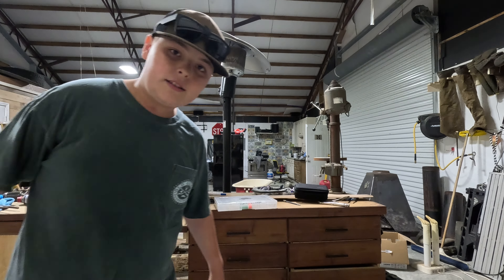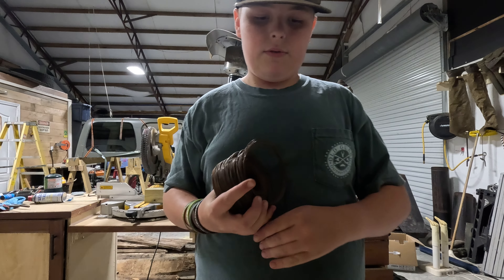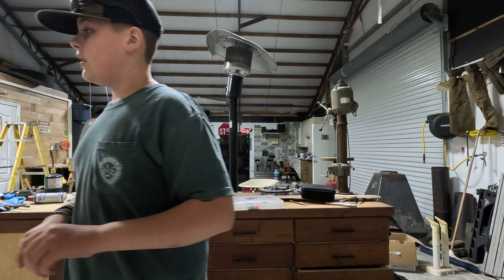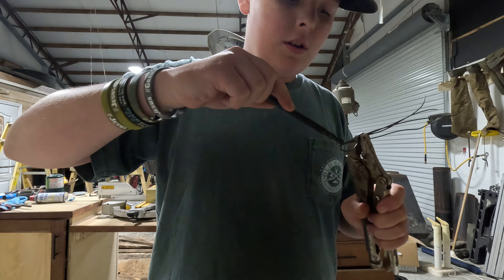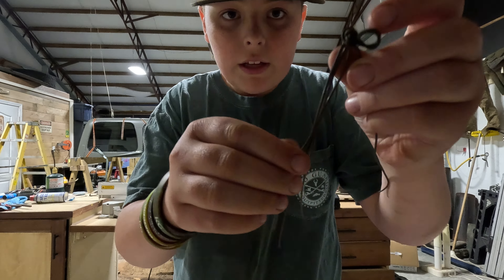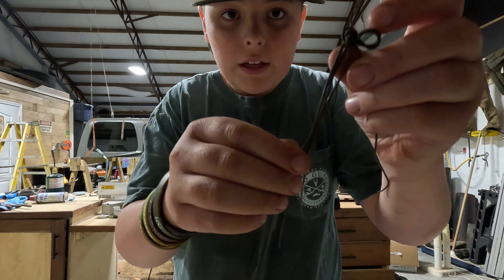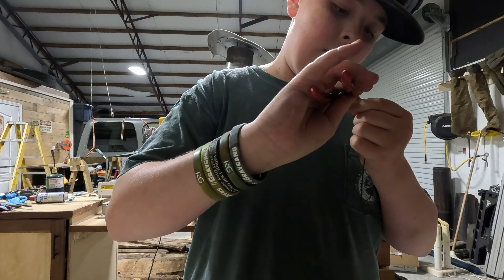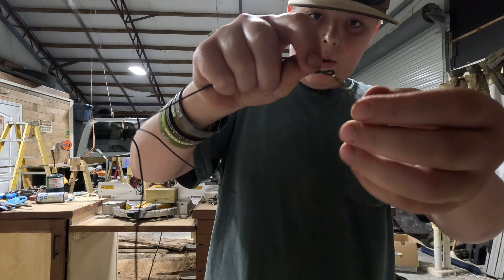how to make a Alabama rig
Luke shows how to make a Alabama rig